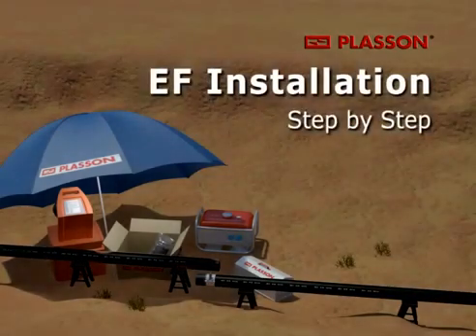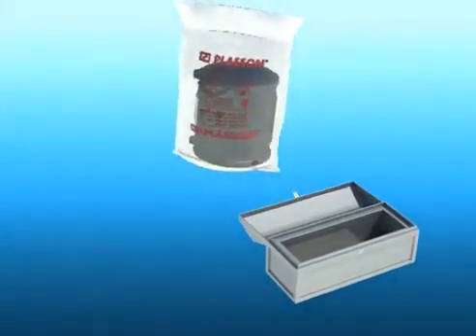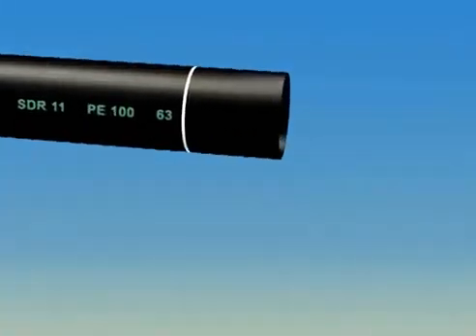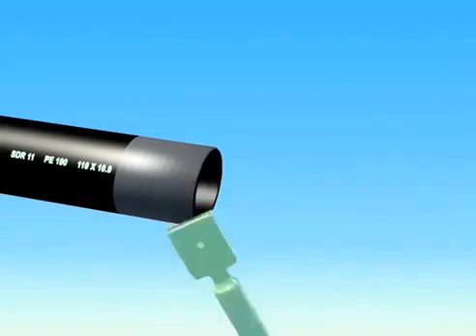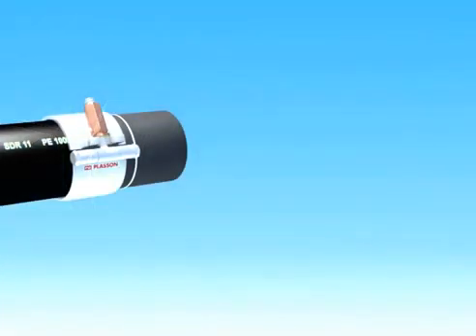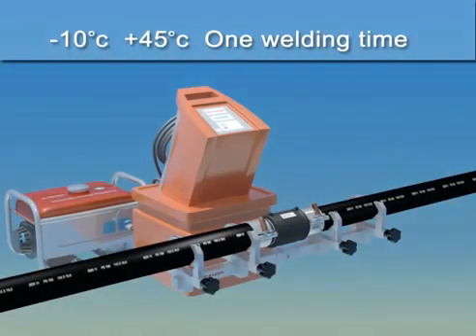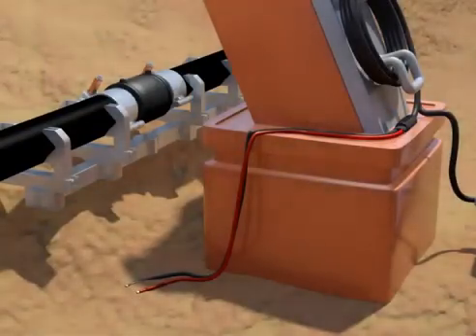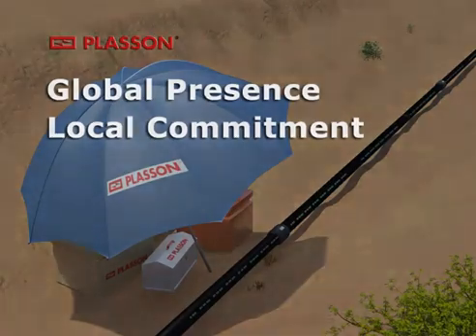INNOVATIONS PLASSON TECNICA ELECTROFUSION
Electrofusión técnica de unión de tuberías polietileno PEAD. INNOVATIONS, provee equipos, herramientas y servicio para dicha técnica.